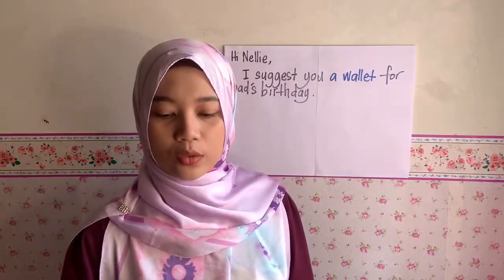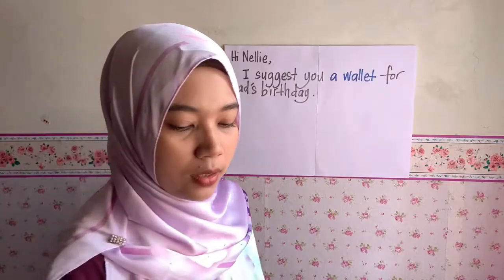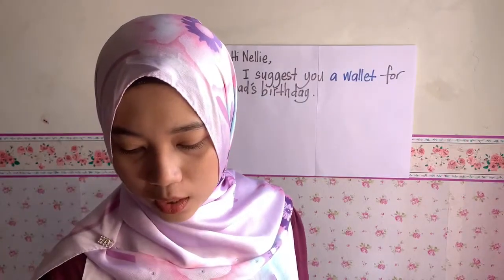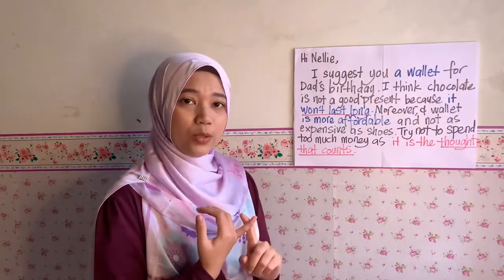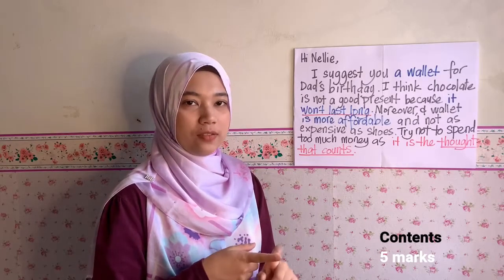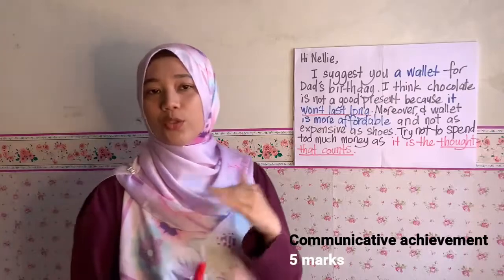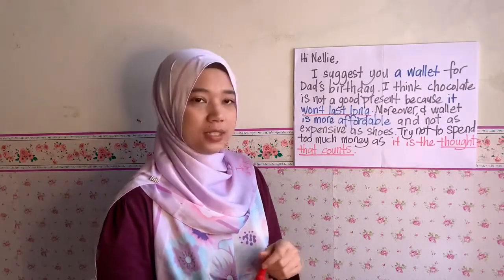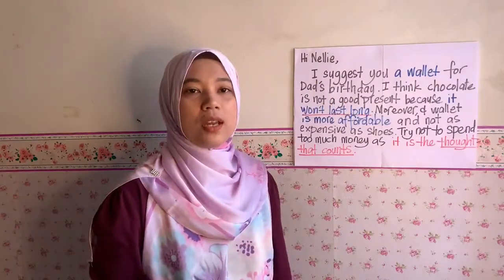CEFR Writing: Writing A Message (Part 1)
This video continues the discussion of Analysing Short Communicative Message (Part 1). It highlights the writing techniques and assessments of Paper 2. The target audience is lower secondary school pupils.